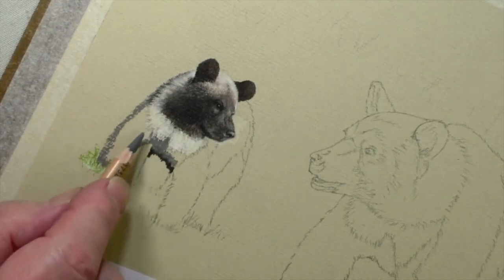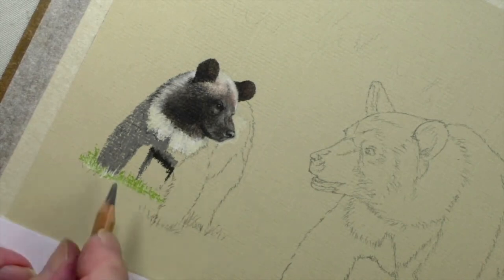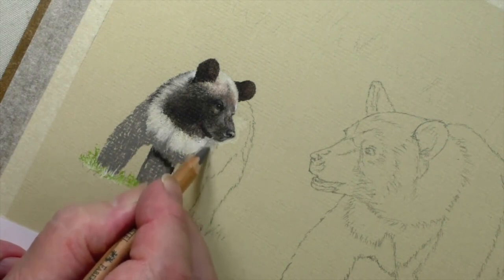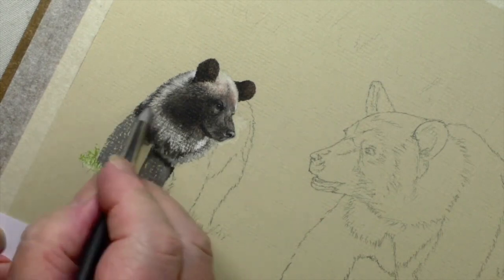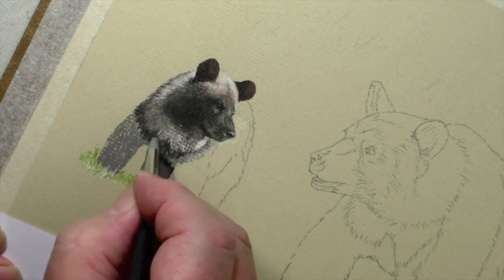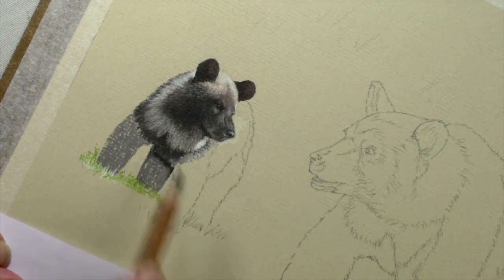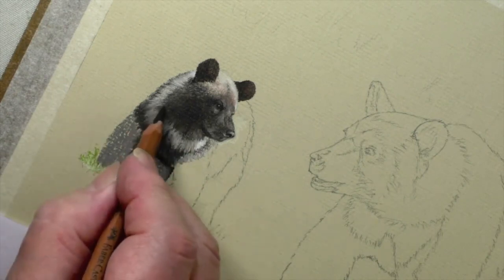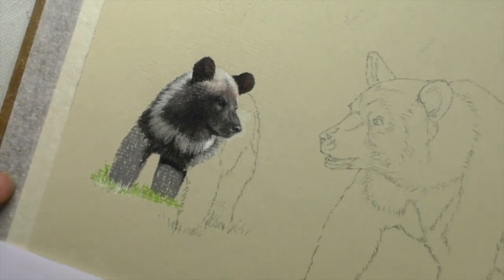How To Draw Brown Bear Fur using Pastel Pencils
In this video clip Colin shows how to draw Brown/Black Bear Fur with @FaberCastellGroup Pitt Pastel Pencils.